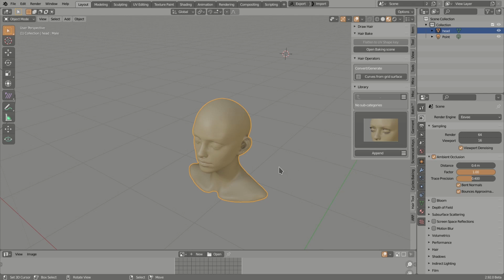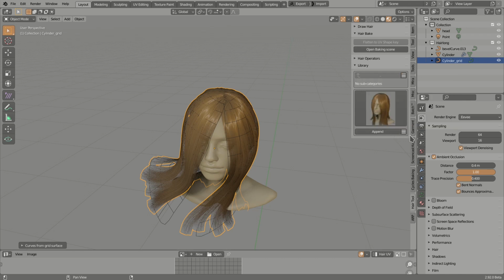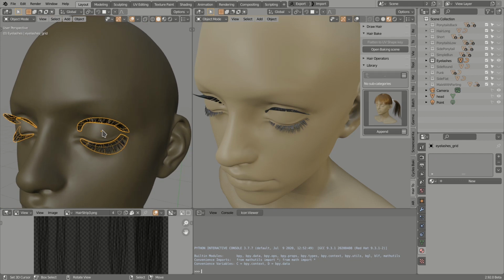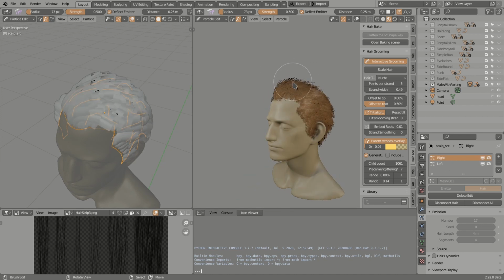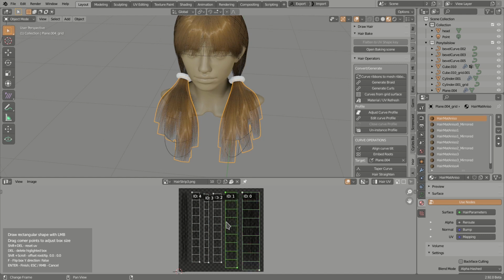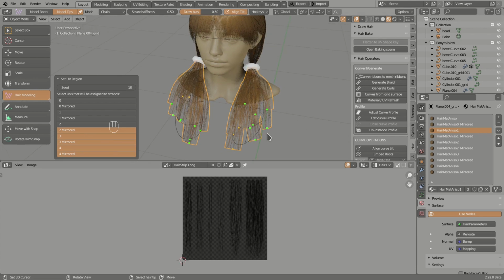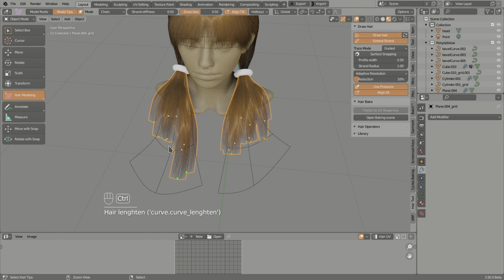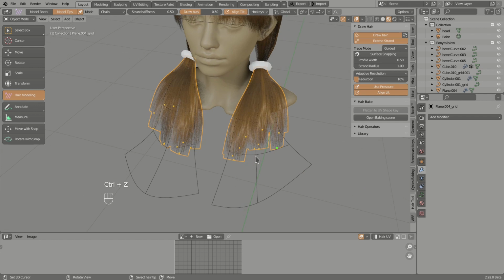Hair Tool - Hair presets Library.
Whats new in Hair Tool 2.25 update.
- simple Hair Library
- new UV workflow
- New hair drawing 'extend' option
- other improvements
0:03 - Hair Library
4:33 - UV and Material workflow changes
8:22 - Other random changes